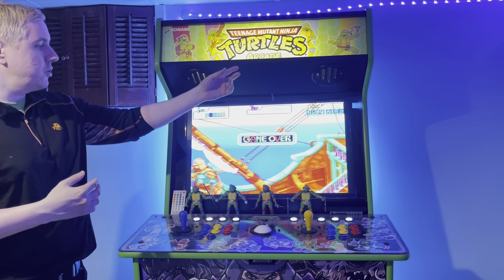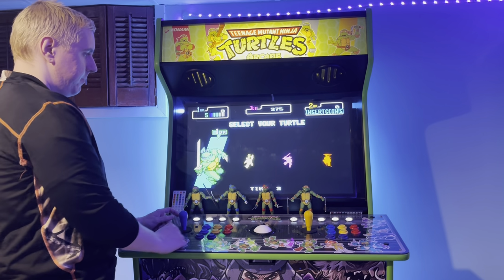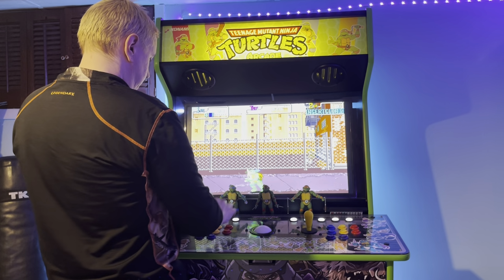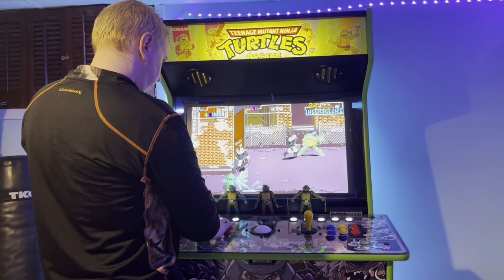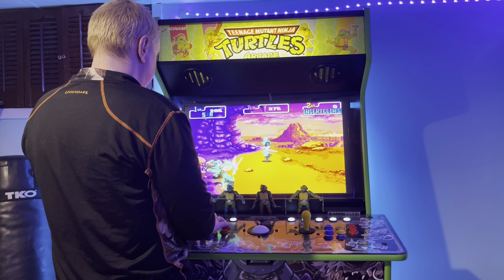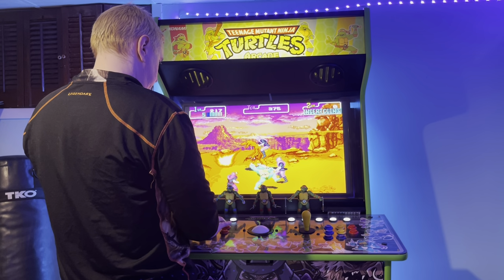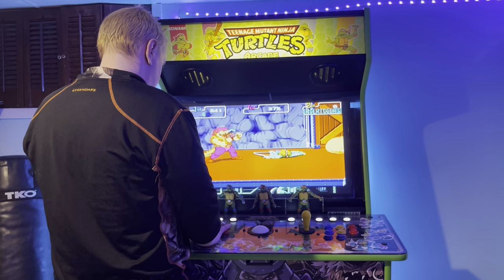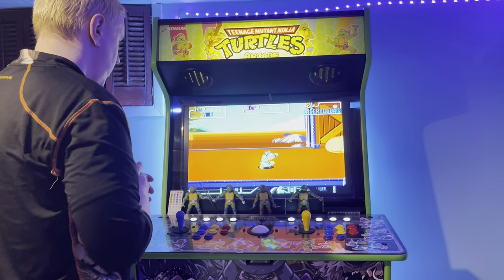Teenage Mutant Ninja Turtles: Turtles in Time Retro Arcade Play Through!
Alright what's going on guys, it's Trev back again here to bring you another video.  In this one we will be playing through the original Arcade version of Teenage Mutant Ninja Turtles 2 - Turtles in Time.

This is one of my absolute favourite Retro Arcade Games.  I thought it would be fun for us to go ahead and play it through together.  If you guys enjoyed this and want to have some more let's play gaming fun.  Just let me know which retro game you would like to play.  I absolutely love TMNT Turtles in Time.